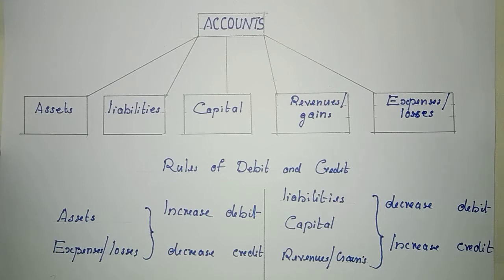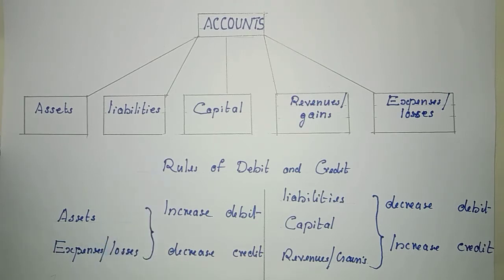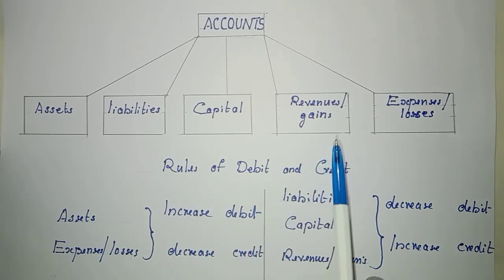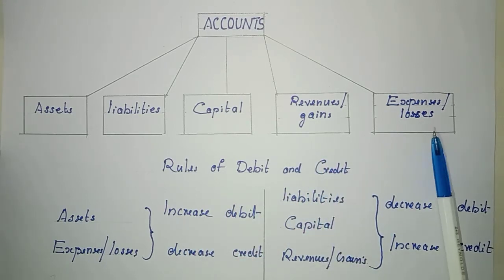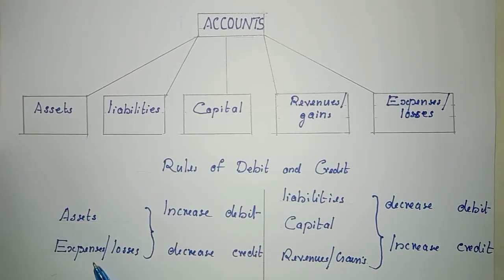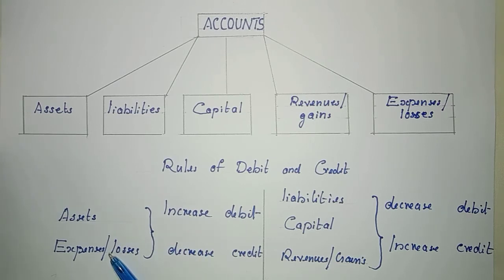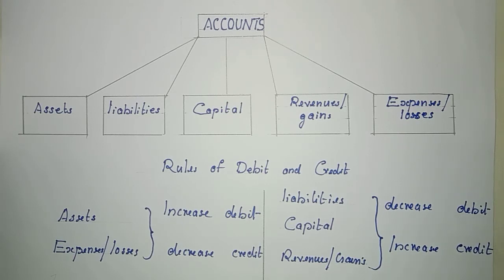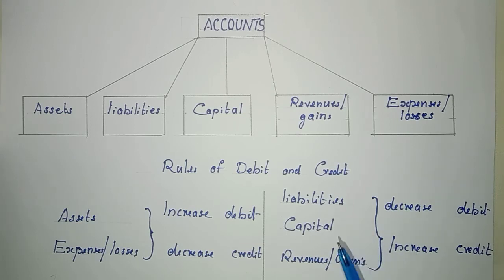Classification of accounts and rules of debit and credit- Modern method (in English)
Classification of accounts and rules of debit and credit-  Modern method